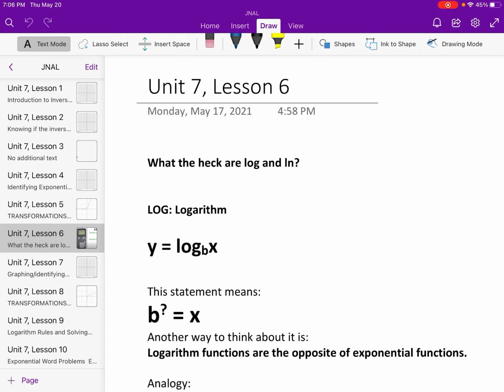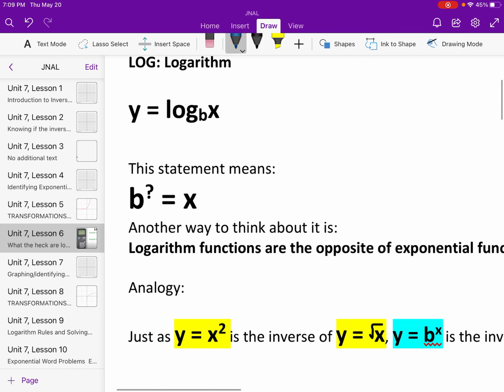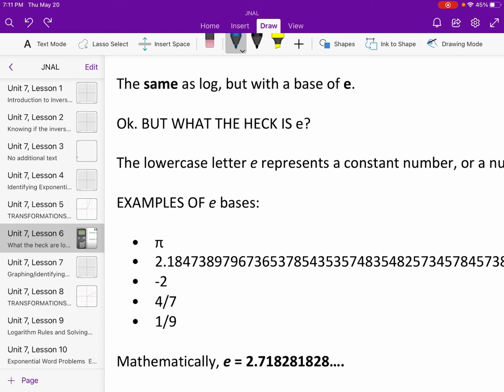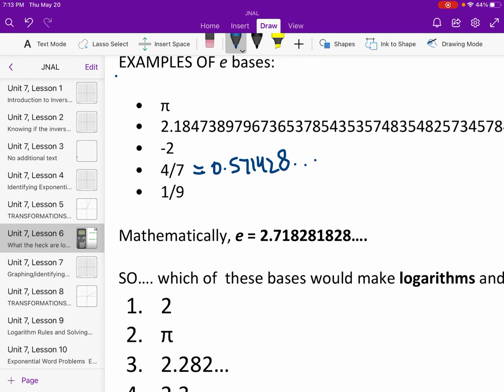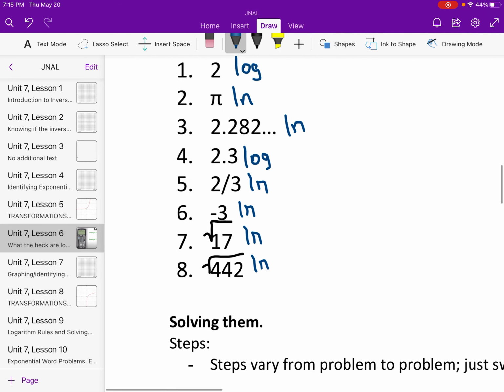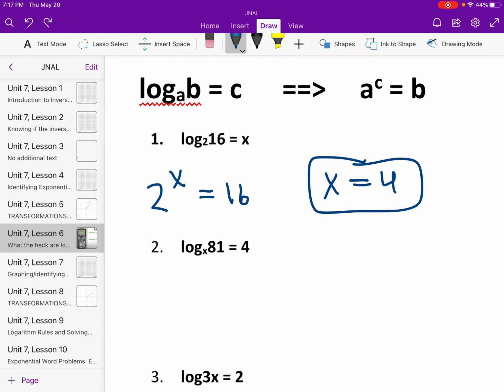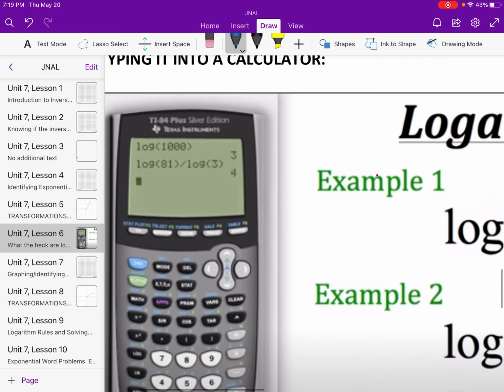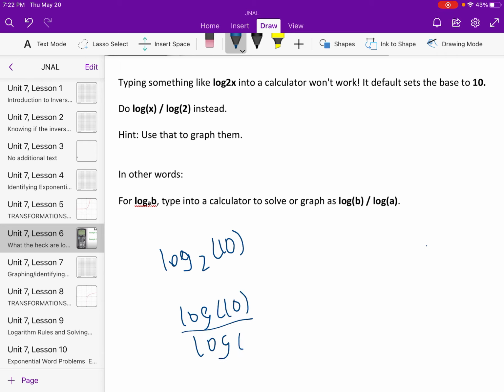JNAL ALG2: Unit 7 - Lesson 6: What are log and ln?